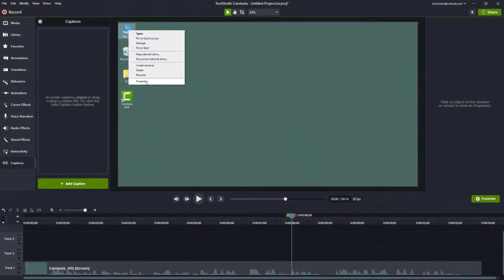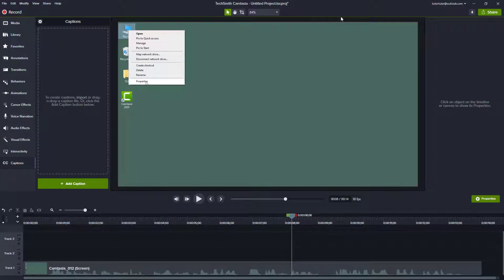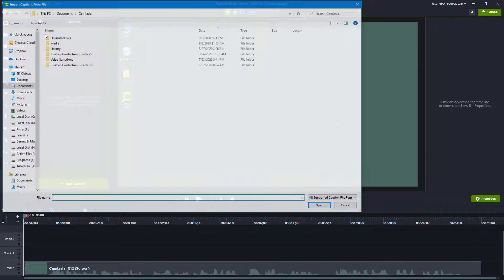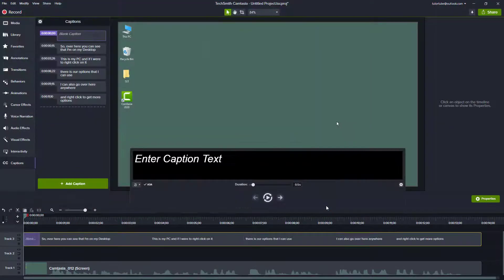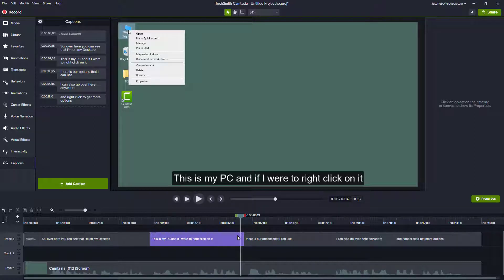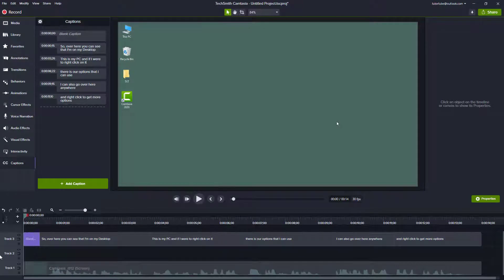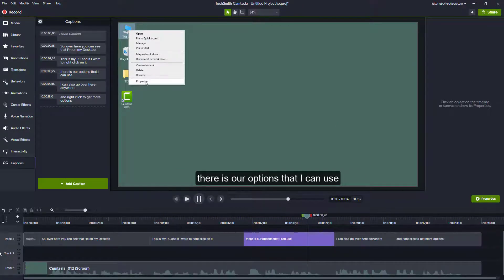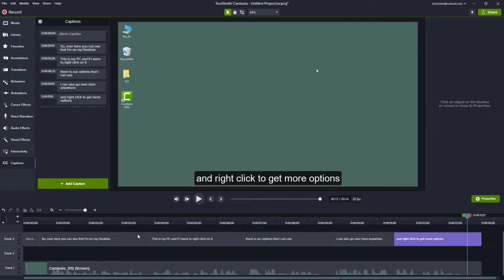Camtasia Tutorial - Lesson 79 - Importing Caption SRT File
In this tutorial, we will be discussing about Importing Caption SRT File in Camtasia